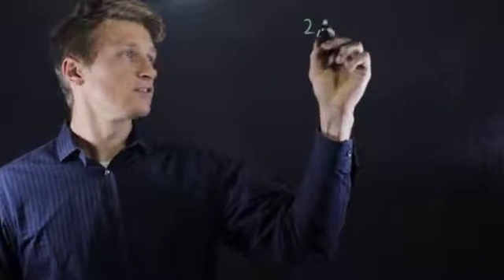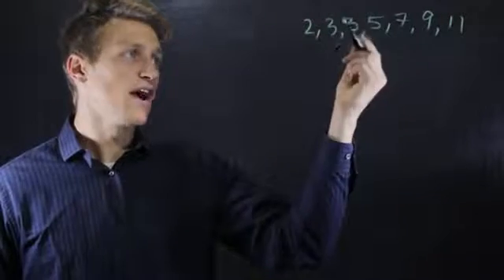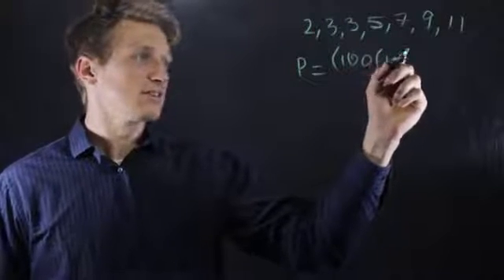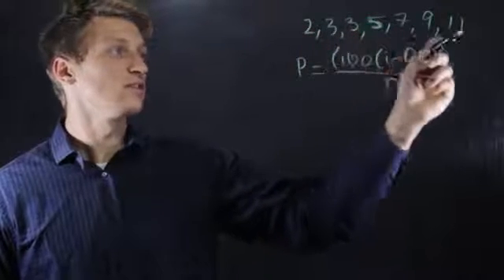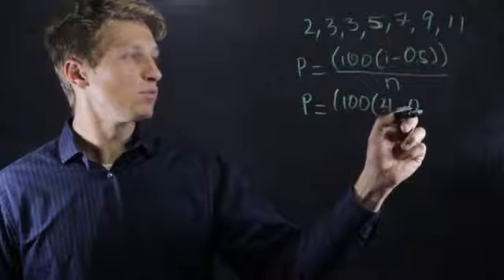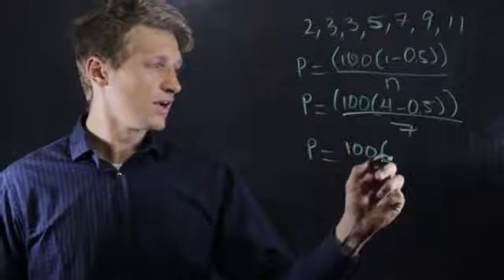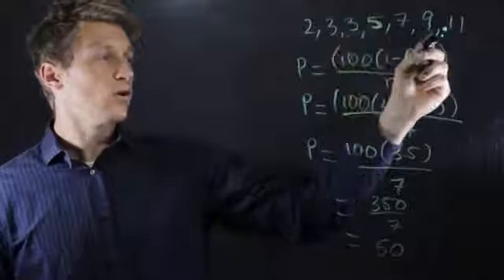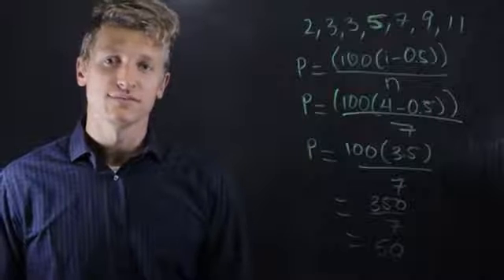How to Get the Percentile Rank for Grouped Data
How to Get the Percentile Rank for Grouped Data. Part of the series: Solving Math Problems. Getting the percentile rank for grouped data is something that you could easily do with the scores from a test. Get the percentile rank for grouped data with help from a mathematics expert in this free video clip.